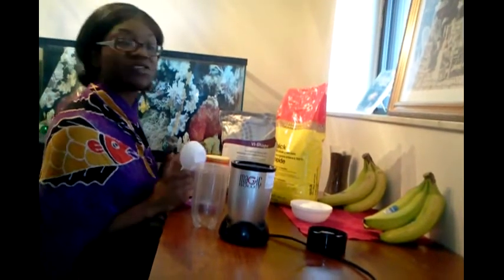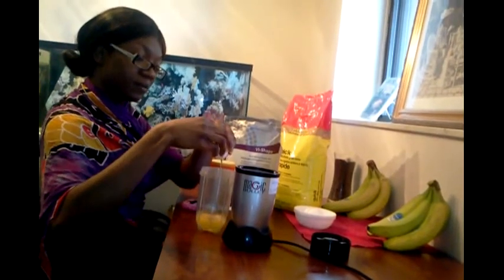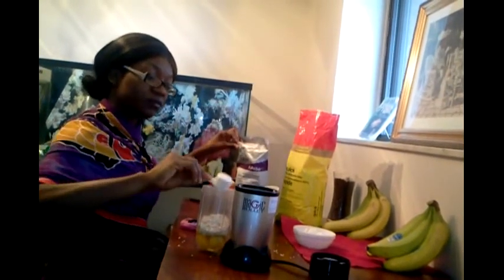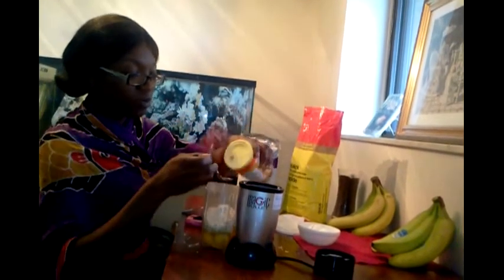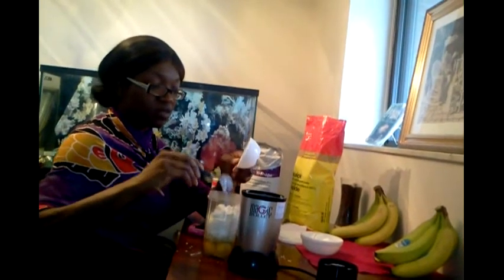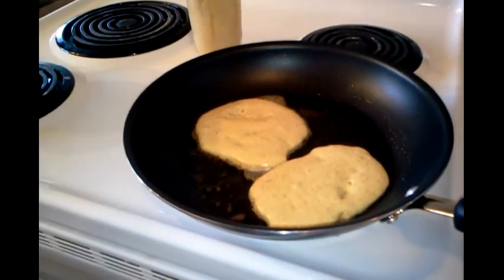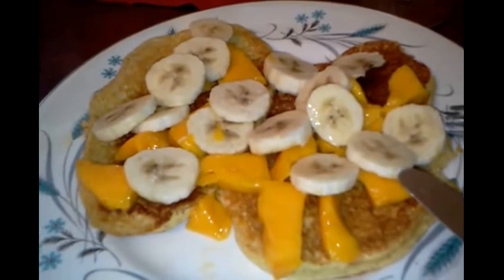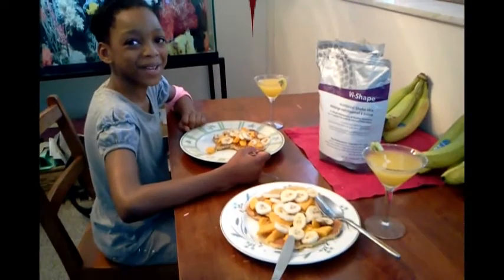Vi-Shape Pancakes - Recipe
Your 90 Day Personal Health Transformation Challenge.
This is the #1 Weight loss Platform in the world!
RESULTS ARE GUARANTEED OR YOUR MONEY BACK!

YOU HAVE NOTHING TO LOSE BUT WEIGHT.

For my local clients, we provide FREE BOOTCAMP classes and nutritional services with or certified nutritionists and personal trainers! For out of city clients, we provide services via phone/email and give you great workout routines!

To learn more about the affiliate income streams available on my website, and how to receive your FREE generating website, then please click here to create your free Internet Income University account today.

The products of ViSalus provide amazing health benefits ranging from weight loss, building lean muscle, balancing nutrition and improving overall fitness through their nutritional ViSalus ingredients. The core product is their nutritional Vi-Shape Shake Mix which is packed with nutrients, designed to help balance blood sugar and help keep you full and satisfied.

Contains: Milk and Soy

Allergen Warning: Manufactured on equipment that processes products containing milk, egg, soybeans, wheat, shellfish, fish oil, tree nuts and peanut flavor.

Each protein has been processed to remove fat, lactose and carbohydrates. In addition, ViSalus has processed the soy to remove isoflavones so there is no estrogenic affect.
EXCLUSIVE! Discover how you can leverage our FREE sales service, generate in upwards of 65 FREE LEADS per day, and build a thriving ViSalus business on complete auto-pilot by leveraging the power of the internet!

When mixed with milk or soy milk, the shake provides 20-22 grams of protein which is the right mix to burn fat and build lean muscle. In addition, it is low in sodium and contains a serving of whole milk, for bone healthy calcium. The ViSalus ingredients of the shake mix also contains a full serving of fruit or vegetable fiber (without the side effects of gas). There are also digestive enzymes which include prebiotic activity for maximum nutritional absorption.

In addition to the nutritional shake mix, ViSalus offers health flavor mix-ins, which provide a variety of tastes as well as additional health benefits. The flavors include:

Strawberry Phyto Power: packed with Phytonutrients, the powerful active parts of fruits, vegetables and plants which help promote health.

Chocolate Cardia Care: a concentrated blend of polyphenols from rich, dark chocolate that have healthy heart benefits.

Orange Everyday Defense: containing Astragalus extract to support a healthy immune system response.

Peach Complexion Care: a combination of Glucosamine Sulfate, Collagen and Biotin which help provide healthy structure together with Grape Seed Extract and Pink Bark Extract which promotes healthy skin.

Banana Energy Charge: blended with Guarana than can provide a lift that lasts, Green Tea which supports alertness combined with Siberian Ginseng and Cordyceps to help support stamina.

In summary, the ViSalus ingredients of the nutritional Vi-Shape Shake Mix along with the flavor mix-ins provides complete nutrition and helps control appetite. As outlined above, the shake mix contains bone-healthy calcium; provides heart healthy, low fat protein; helps promote and maintain lean muscle mass; supports protein digestion and nutrient absorption; helps support energy levels and provides fiber benefits for health protection.
If you would like more information on ordering ViSalus products or how to become a ViSalus distributor, to learn about ViSalus and the Body By Vi™ Challenge!